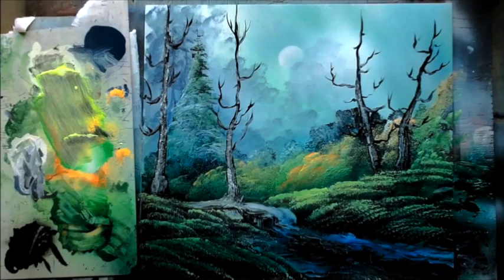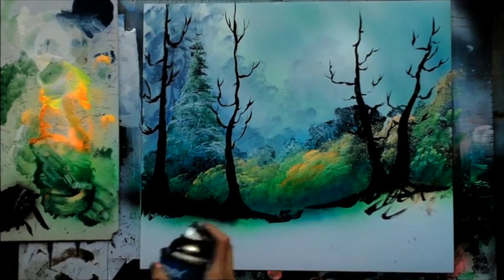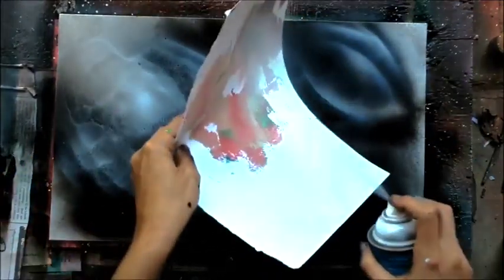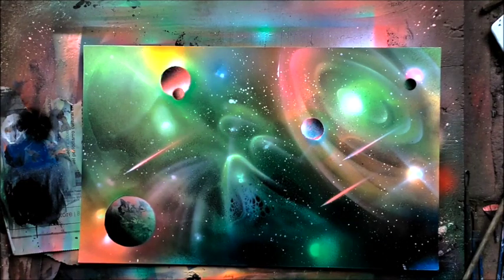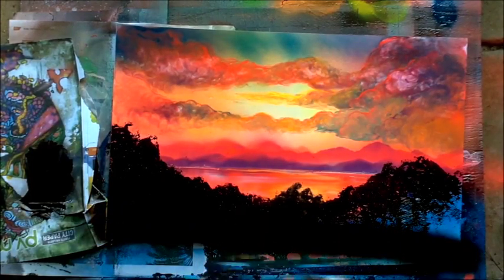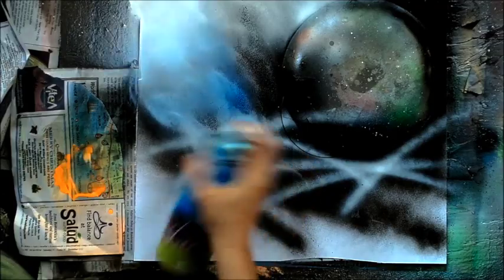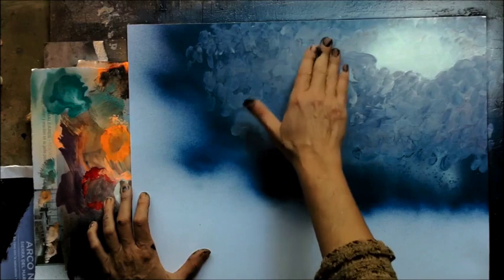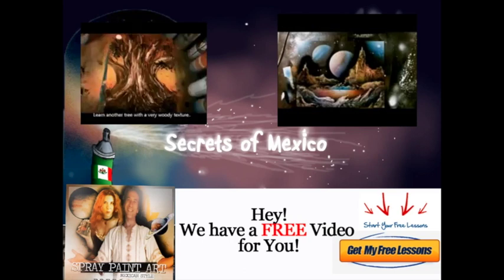Spray Paint Art Secrets March 2018 Previews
to get the full free lesson, that will guarantee to change the way you paint forever!
In this video I show you some amazing spray paint art tools to paint space, planets, galaxies, nebulas, sunsets made with finger painting and ocean spray painting., If you have questions, feel free to email me personally at